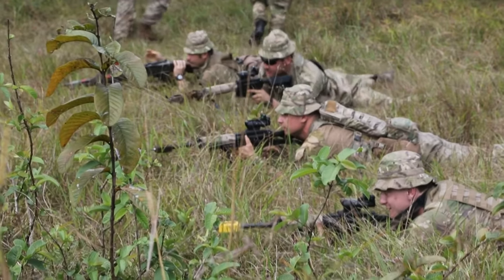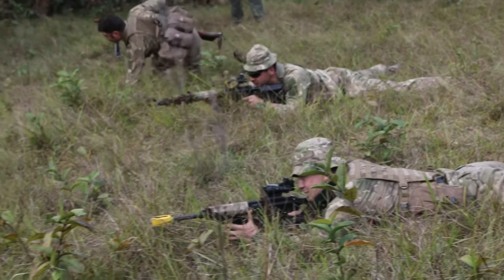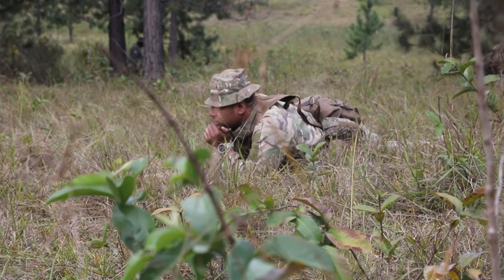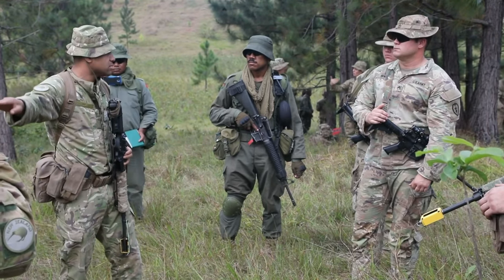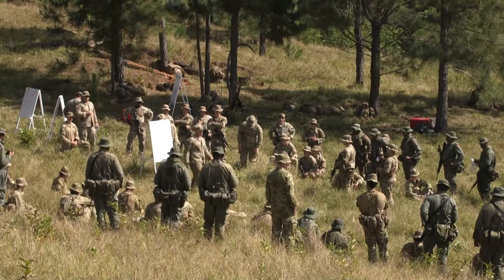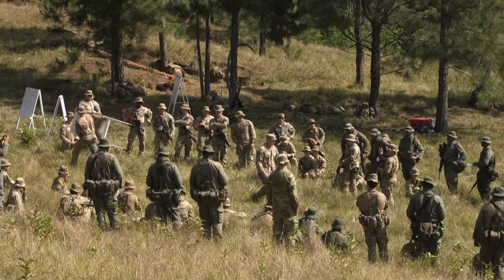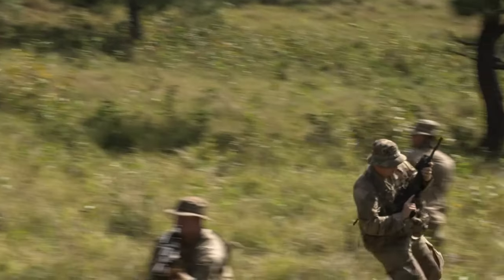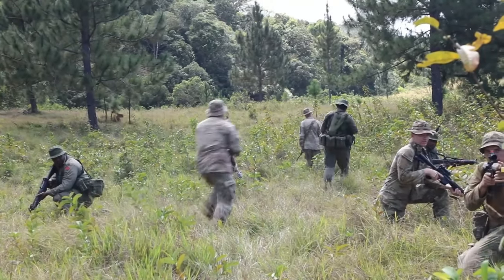Exercise Cartwheel 2022 Jungle Training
B Company, 2nd Battalion, 27th Infantry Regiment, 3rd Infantry Brigade Combat Team, 25th Infantry Division, share best practices in squad size element jungle tactics with New Zealand and Fijian soldiers during Exercise Cartwheel at Nausori Highlands Training Area, Fiji, September 17, 2022.

NADI, FIJI
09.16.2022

Exercise Cartwheel is a multilateral military-to-military training exercise with the U.S., Republic of Fiji Military, Australian, New Zealand, and British forces that builds expeditionary readiness and interoperability by increasing the capacity to face a crisis and contingencies by developing and stressing units at the highest training levels.

Film Credits: Video by Sgt. 1st Class Abel Aungst
343rd Mobile Public Affairs Detachment